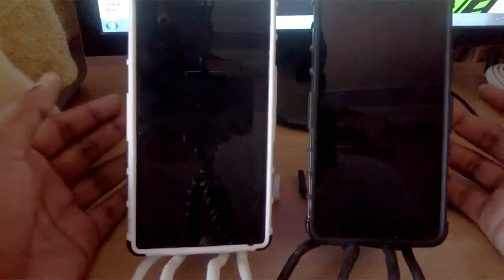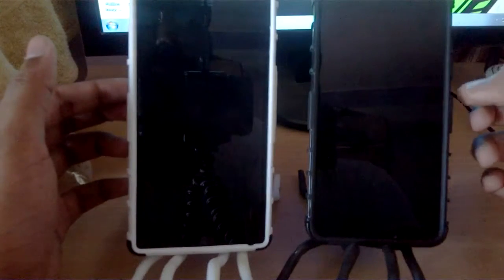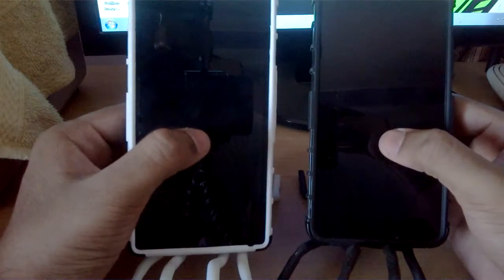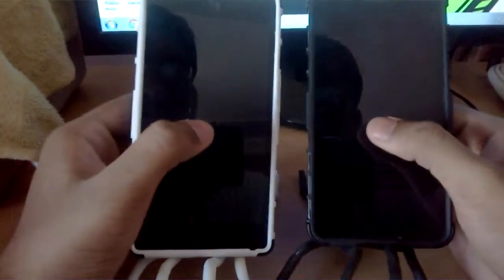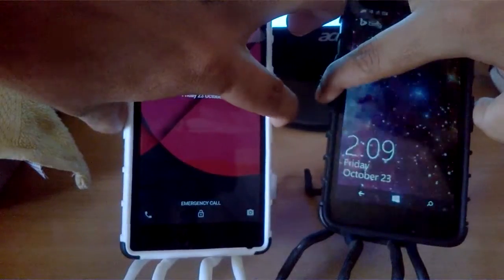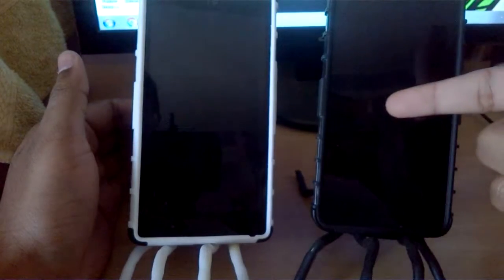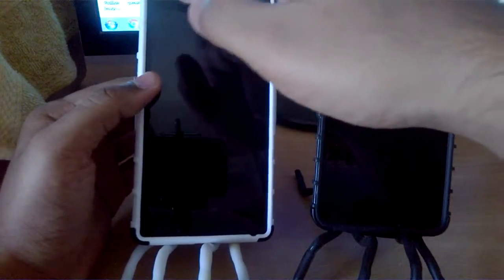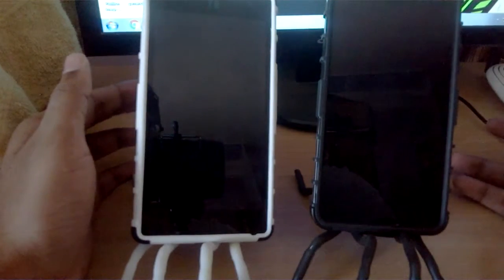213) Double tap to wake up speed test-Yu Yuphoria vs Lumia 640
here in this video,i have tried to present the speed comparison of the response time taken by yu yuphoria and lumia 640 to respond to double tap to wake up gesture.results are in front of yu :p .this video was shot on my nokia lumia 640